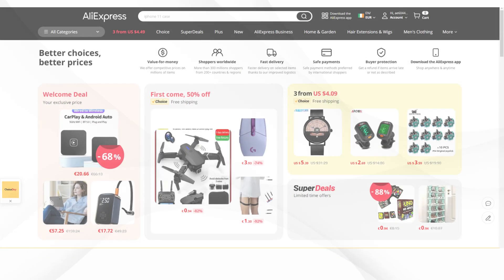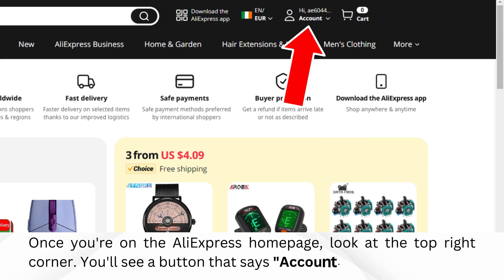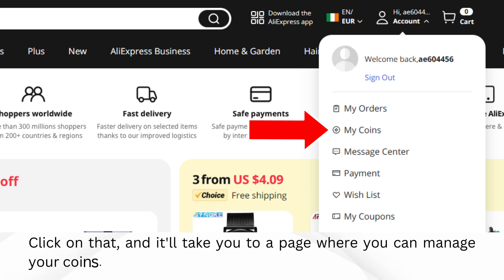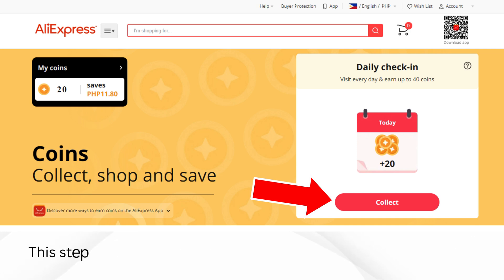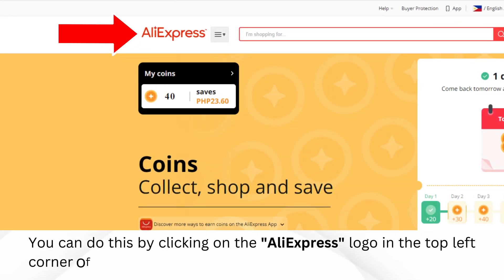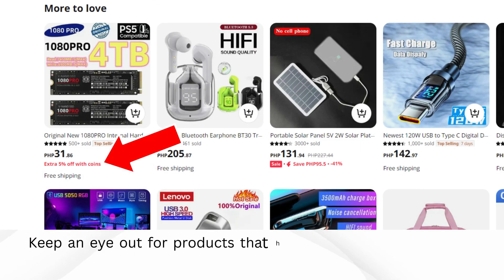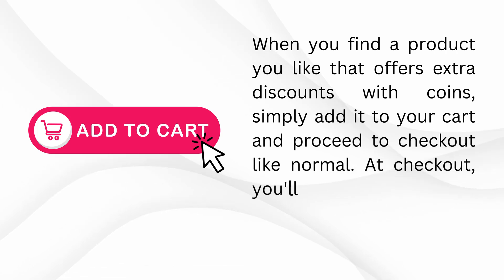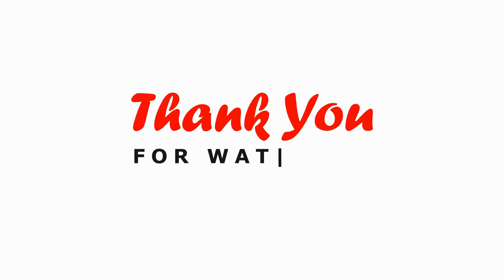How to PAY with COINS on AliExpress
Learn how to pay with coins on AliExpress and unlock extra savings! In this tutorial, we'll guide you through the simple steps to utilize coins on AliExpress for discounts on your favorite products. Discover the secrets to collecting and using coins effectively on the AliExpress platform. Whether you're a seasoned shopper or new to AliExpress, mastering the art of paying with coins can help you stretch your budget further. Don't miss out on exclusive deals and discounts – watch now and start saving with coins on AliExpress!